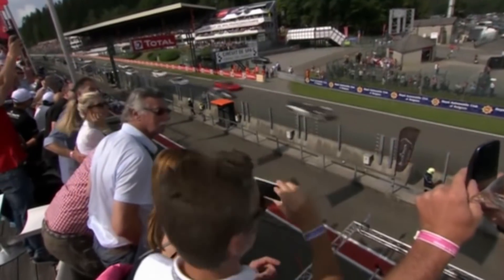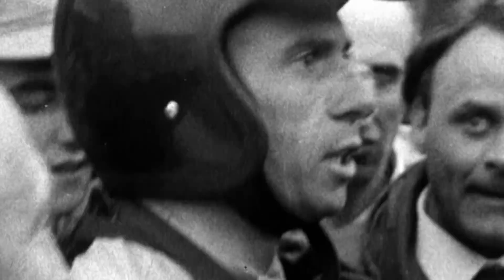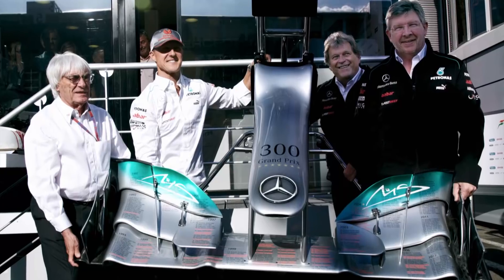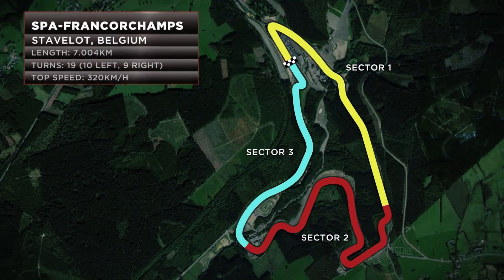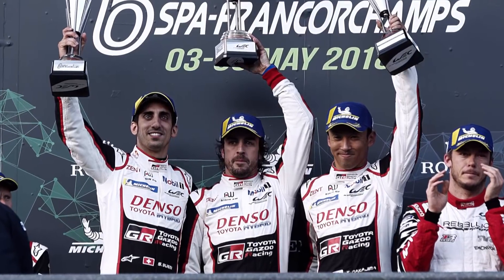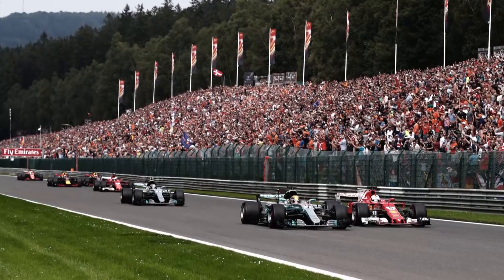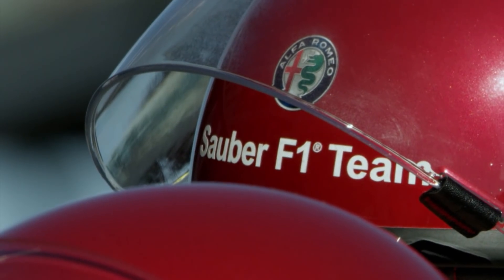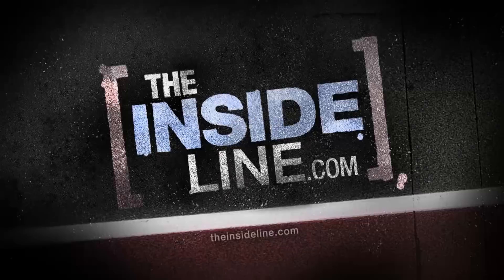BELGIAN GRAND PRIX: RACE PREVIEW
"Our latest feature on the Formula 1 2018 Belgian Grand Prix.

One of the world’s great circuits, Belgium’s Spa-Francorchamps is always a hotly anticipated destination - following F1’s summer break.

Steeped in history, the track has hosted Grands Prix since 1925 - making its F1 debut in 1950 - the Ardennes region’s weather notorious for sorting the men from the boys. And the greats from the goods.

Follow @TheInsideLineHQ on Facebook, Twitter and Instagram."